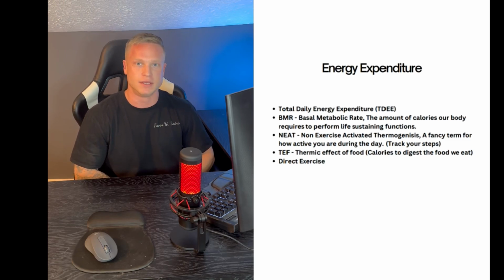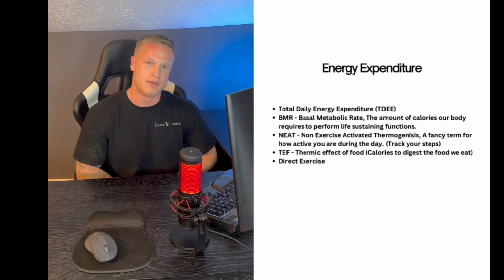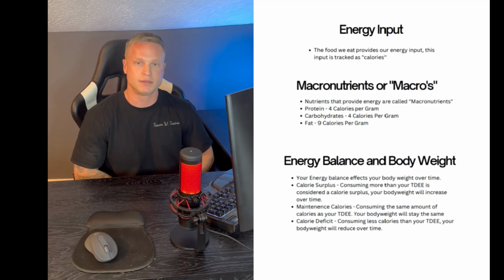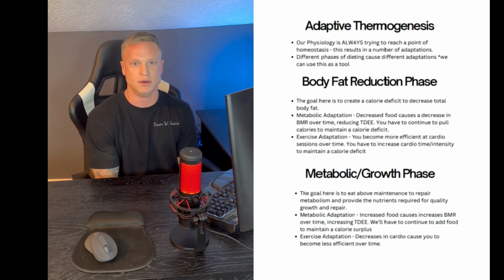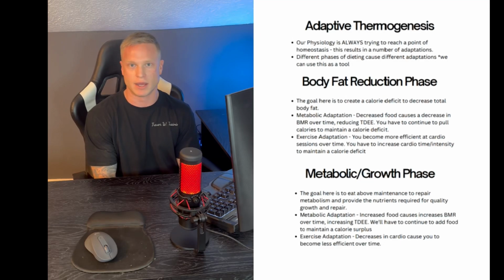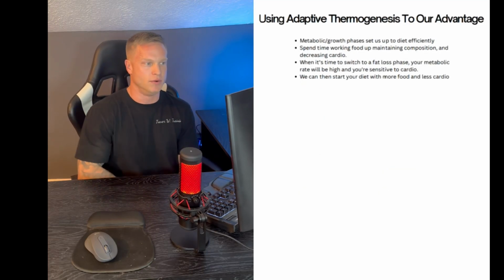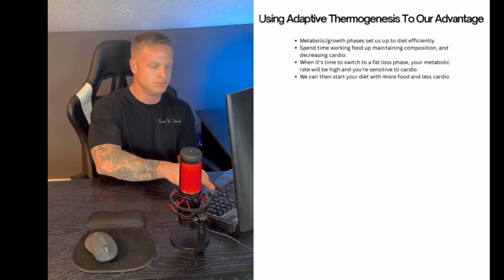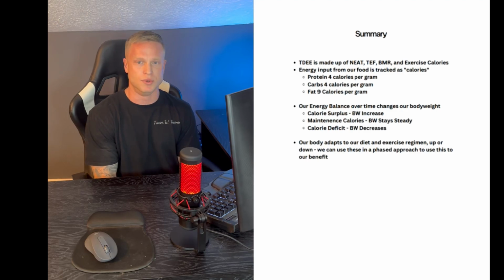Energy Balance, Calories, Macro’s and their effect on Bodyweight